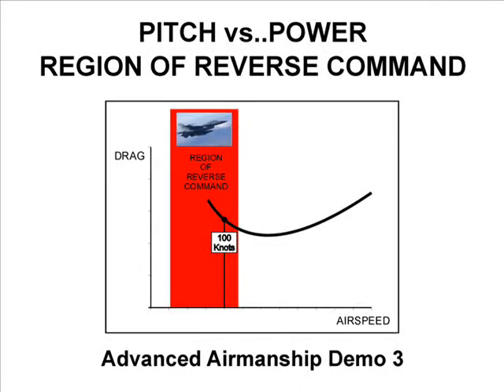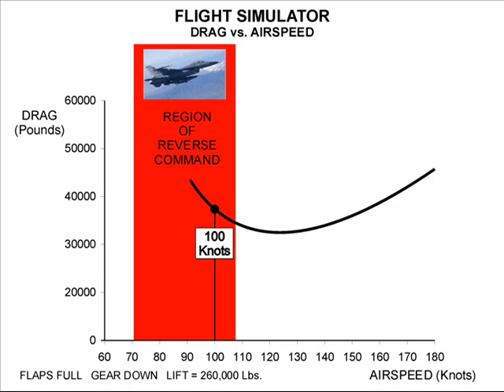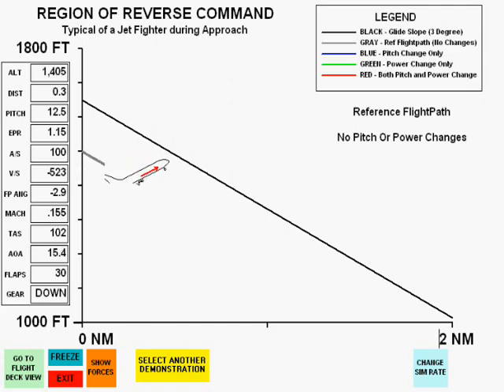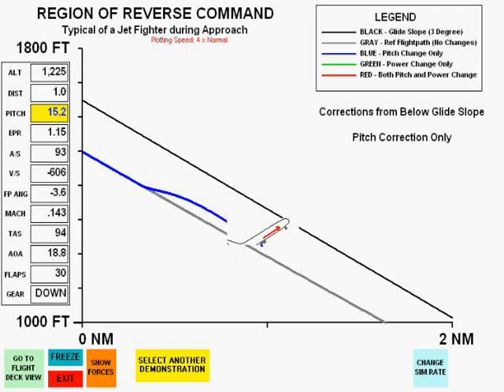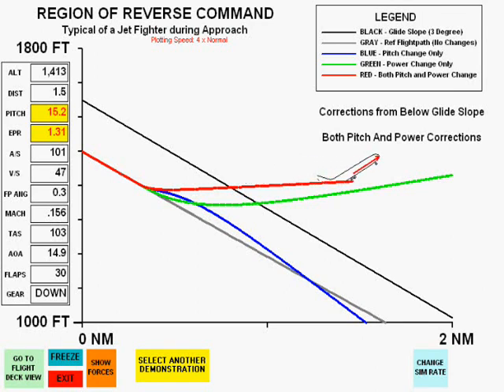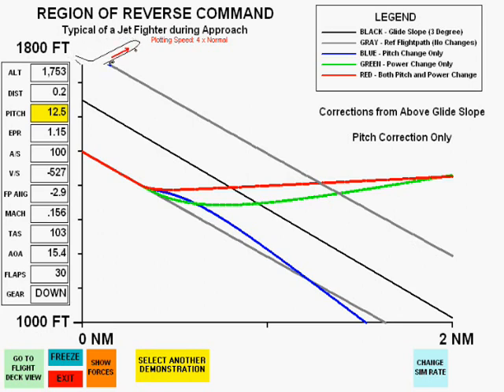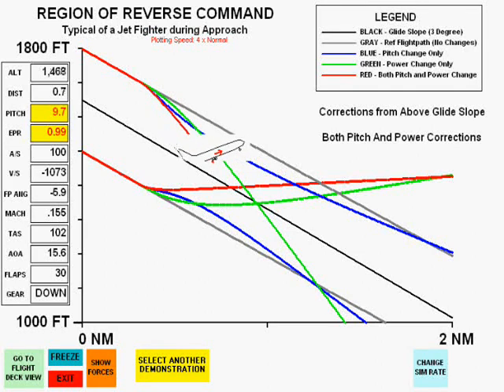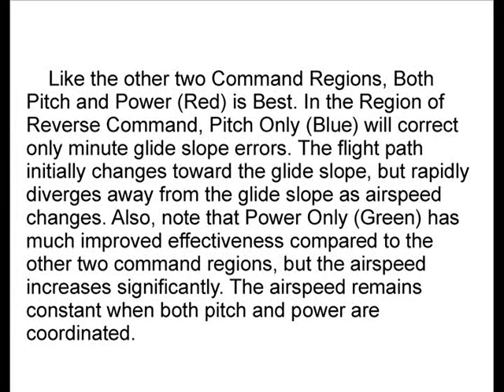Pitch Vs. Power - Region of Reverse Command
DEMONSTRATION OF PITCH AND POWER CONTROL for JET FIGHTERS (REGION OF REVERSE COMMAND) It shows Pitch and Power response for the region of reverse command, which is the usual operating region for jet fighters This video is Demo 3 from Advanced Airmanship Book 1 Precision Flying by Professor Les Kumpula